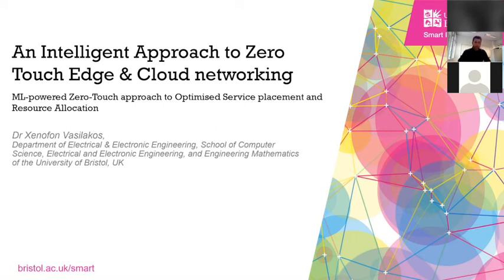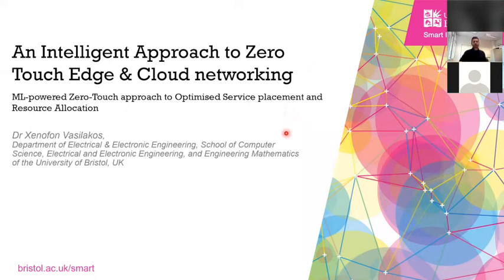Xenofon Vasilakos - An Intelligent Approach to Zero Touch Edge & Cloud Networking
Abstract: Network softwarisation in the fifth and beyond that generation of wireless networks (5G, B5G/6G) implies a series of significant merits such as flexibility and agility. The key concepts in support of this are Software Defined Networking (SDN) and, in particular, Network Function Virtualisation (NFV), both of which are essential for enabling scalable vertical industry services with strict performance requirements, e.g: a seemingly infinite resource capacity, imperceptible latency and/or global web-scale service reach even for personalized services. As a result, there is a need to radically change managing & orchestrating networks/services by adopting a Zero-touch network and Service Management approach (ZSM) in the place of traditional rules, policies and human administration or intervention.

This talk will overview some recent key research publications by Smart Internet Lab related to ZSM research, including solutions based on Machine Learning (ML), IoT/Industrial IoT (IIoT), Intelligent Orchestration & profiling of VNFs, automated VNF placement and Zero Downtime Edge Application Mobility. The latter works fall into research categories that envision disrupting the future landscape 5G/6G services.